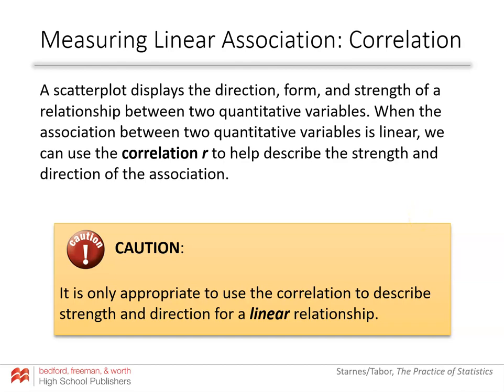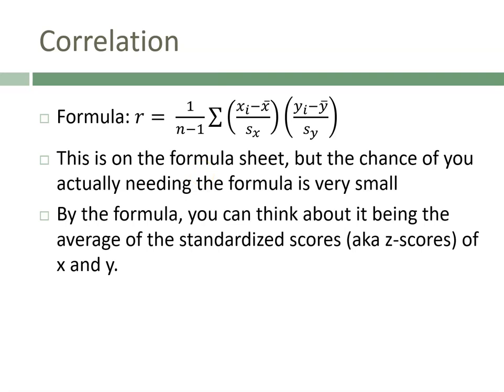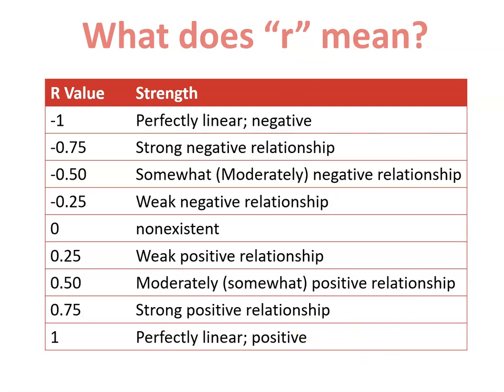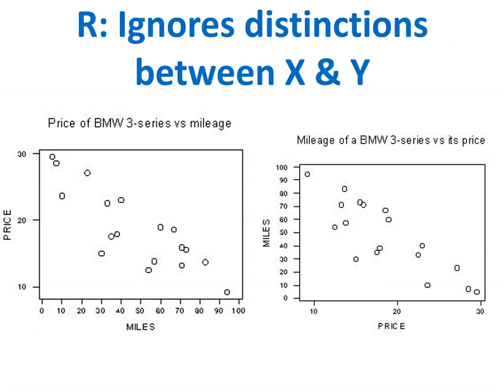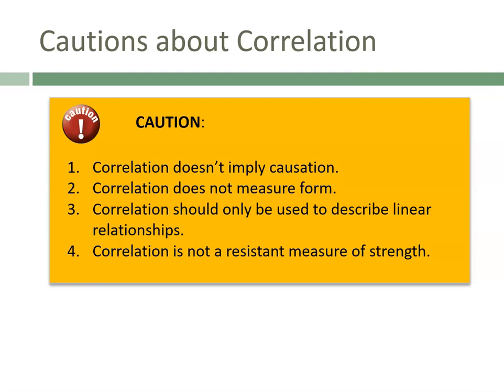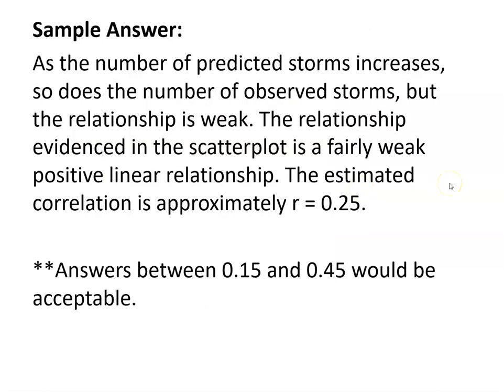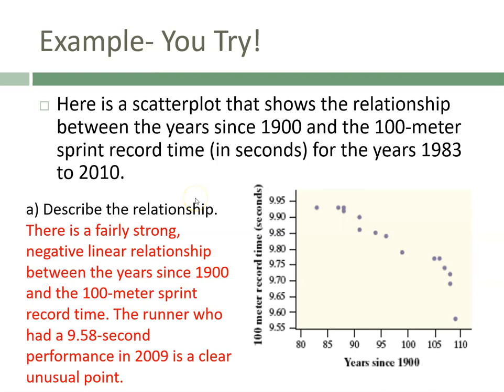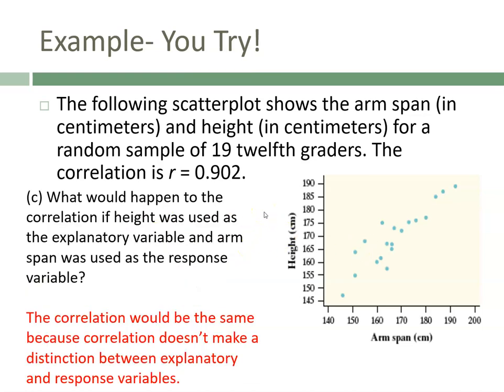Scatterplots and Correlation (3.1 part 3)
Correlation (r)- how to describe it, how to calculate it, facts and cautions about it